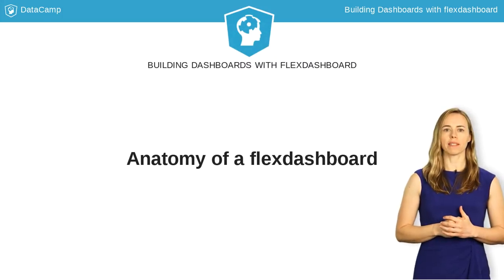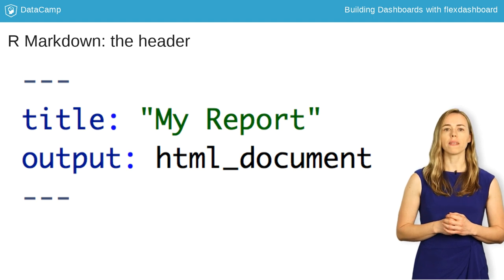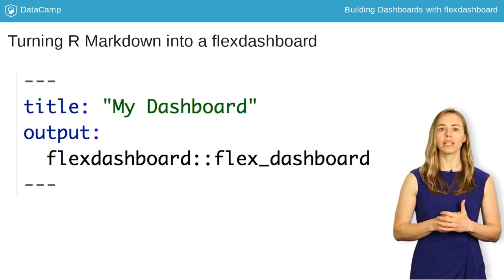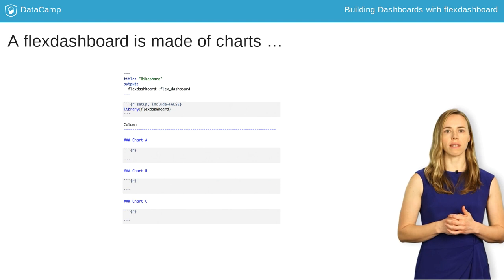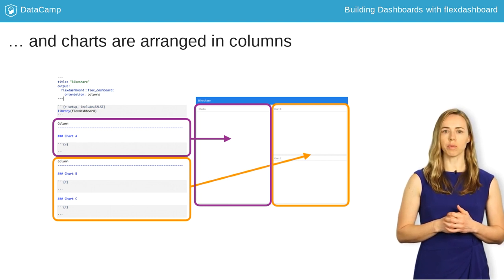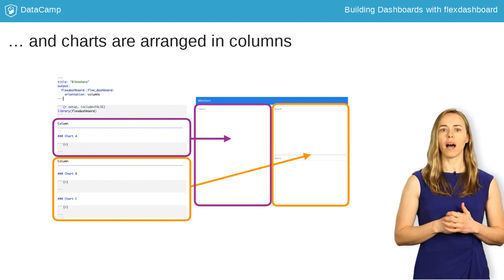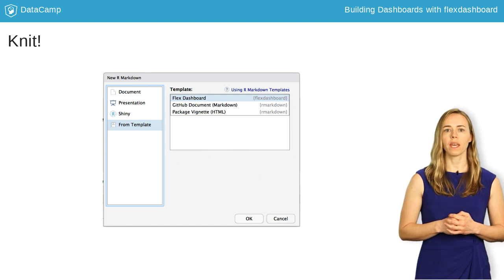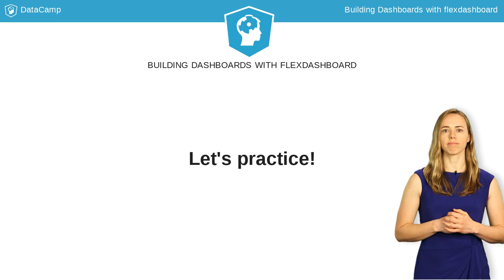R Tutorial: Anatomy of a flexdashboard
Want to learn more? at your own pace. More than a video, you'll learn hands-on coding & quickly apply skills to your daily work.

Now we're going to talk about the basics of how a flexdashboard is put together.

The little piece of magic that turns R Markdown into a flexdashboard is in the header. Every R Markdown file starts with a header, and the key part for us is the output line. If you’ve used R Markdown before, you may have noticed that the output was set to html_document, or perhaps pdf_document. This option determines how everything in your R Markdown file is interpreted, and what type of output is produced when you knit the document.

So you might have guessed how we make our R Markdown file become a flexdashboard: we change the output type to flex_dashboard. You’ll usually see this as output: flexdashboard::flex_dashboard, which makes it extra clear that this output option comes with the flexdashboard R package. With this option set, your R Markdown file will be interpreted as flexdashboard syntax.

A flexdashboard is made of charts. Every chart fills one box in the dashboard layout.

The way to indicate a chart in your R Markdown file is with a triple pound sign. Everything below one of these and above the next will be included in a single chart. Usually this is a single R chunk, but it can also include text. The title of the chart can be included on the same line as the triple pound sign.

Charts are arranged in columns. Every chart is in exactly one column, but a column can contain multiple charts. You can create a dashboard without specifying columns, and all charts will stack up in a single column by default. However, usually you’ll want to specify the columns directly. Columns are created using a series of 14 or more dashes in flexdashboard syntax. All charts between one column header and the next will be laid out in that column. You can add a name for the column and options (which we’ll talk about later) on the line above the dashes, but the name will not appear anywhere in your dashboard. A specific name might be helpful for you, or just “Column” will suffice.

You can create a flexdashboard template in RStudio by choosing File/New File/ RMarkdown, then From Template/Flexdashboard and OK. If you have at least one chart and the appropriate output in the header, all you have to do is Knit and you’ll have a dashboard!

For this course, we’ll be using a publicly available dataset from a bike share service in the San Francisco area. It has records for all bike trips taken from station to station with locations and times. You’ll see this data appear in many of the exercises.